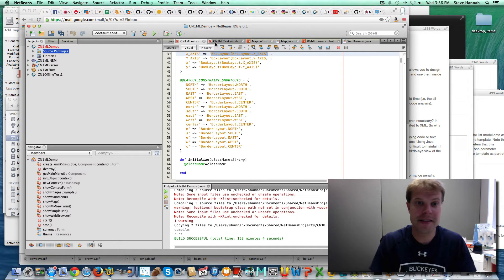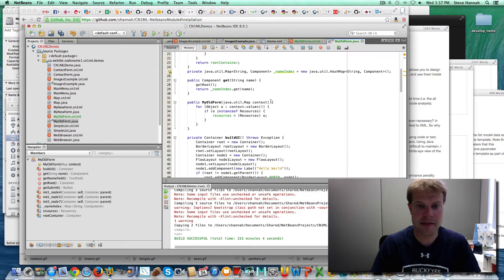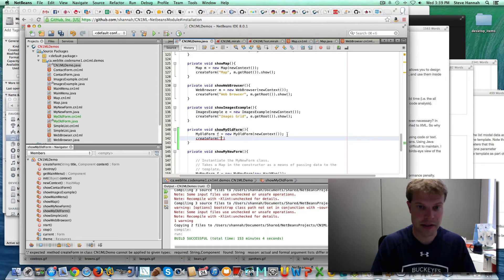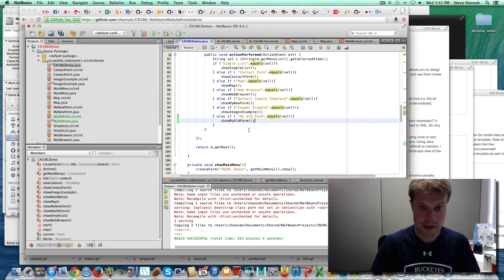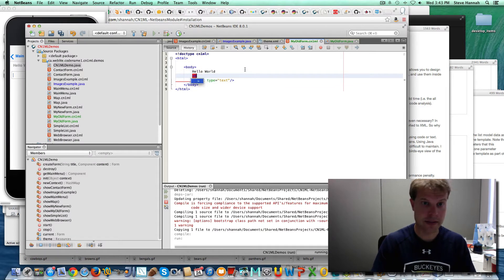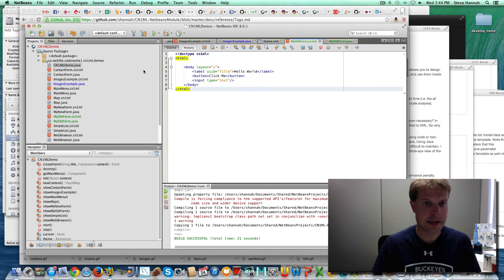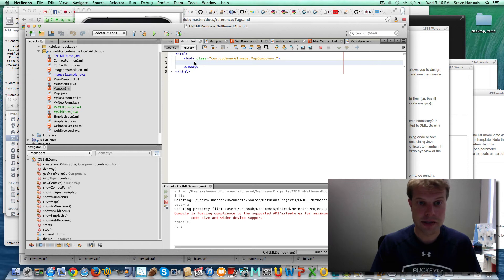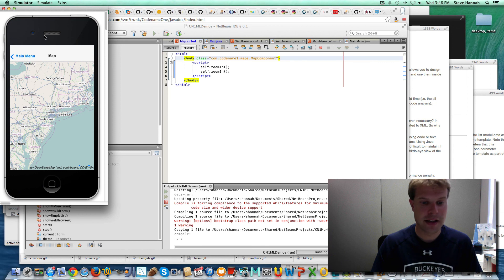CN1ML Demo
CN1ML is an HTML variant that allows you to develop Codename One user interfaces.  This video introduces you to the CN1ML Netbeans module to show you how to simplify your Codename One UI designs.  For more about the CN1ML Netbeans module check out the github